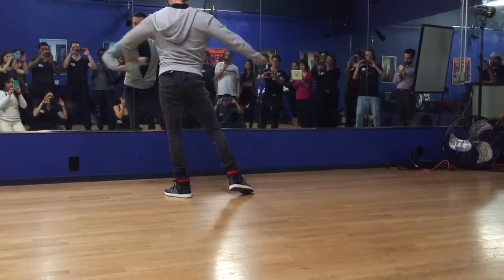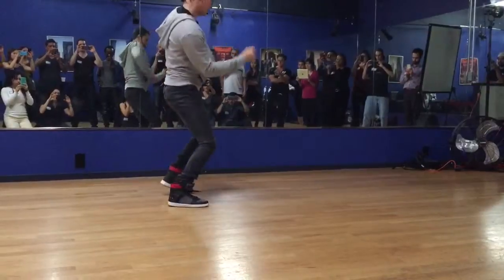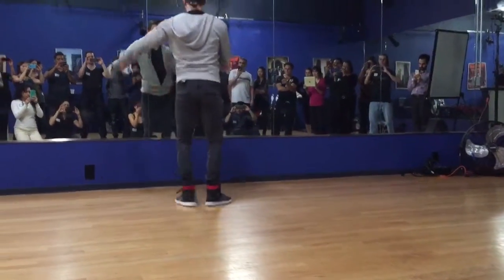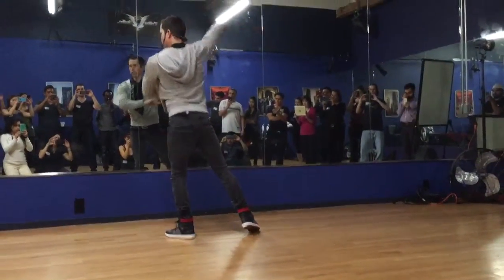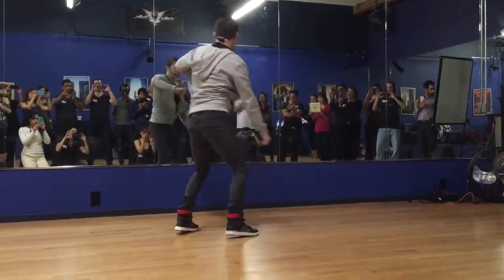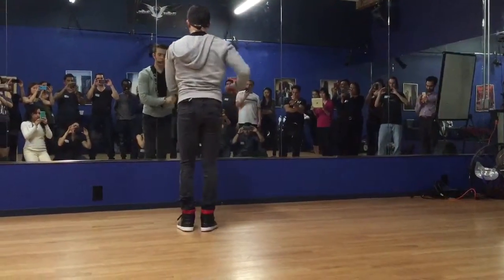Jan 12, 2016